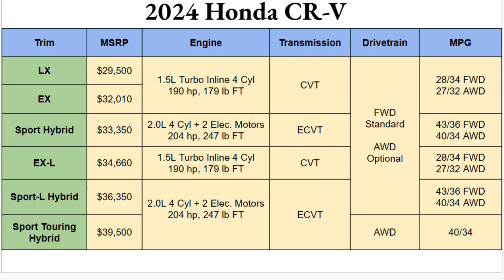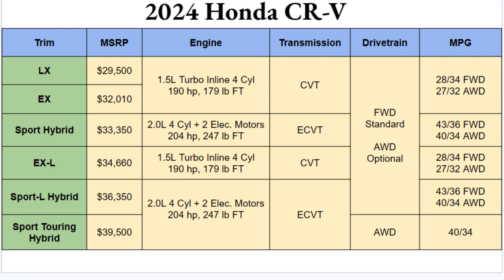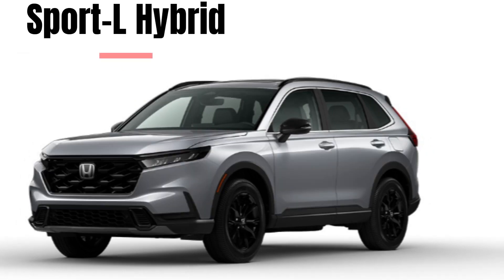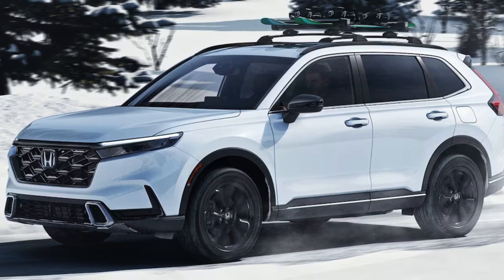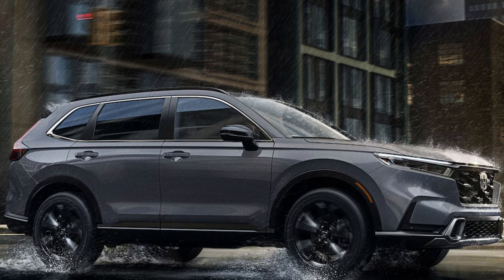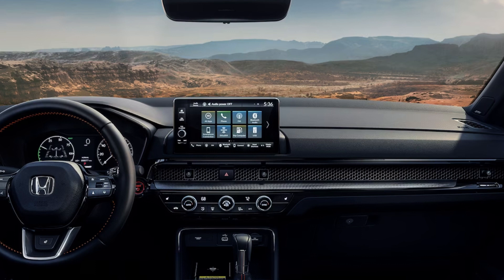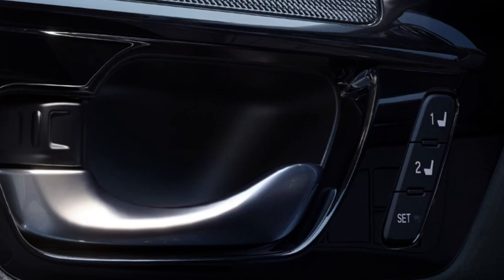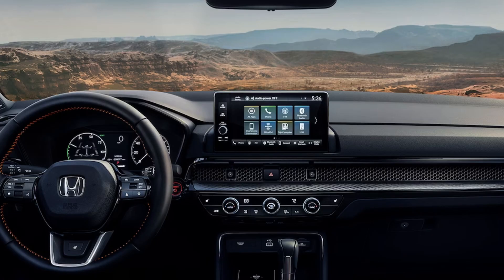2024 Honda CR-V: Trims, Key Details, and More!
Learn the trims and key details of the 2024 Honda CR-V in this review! I compile the most relevant and important information released thus far. All photos and information direct from Honda.